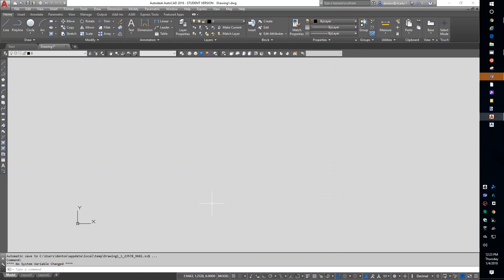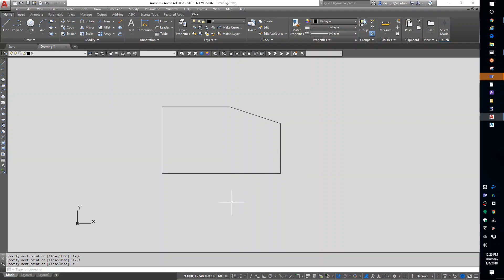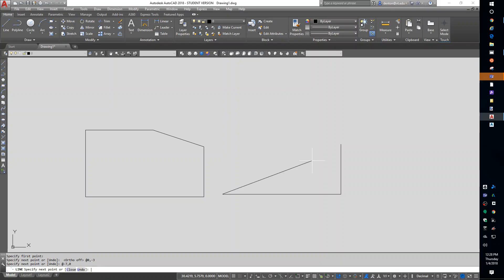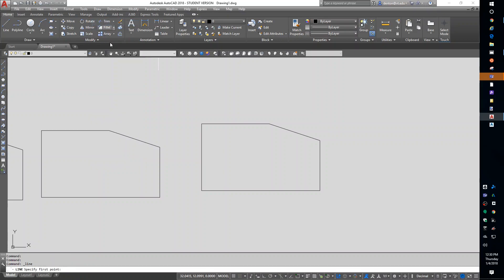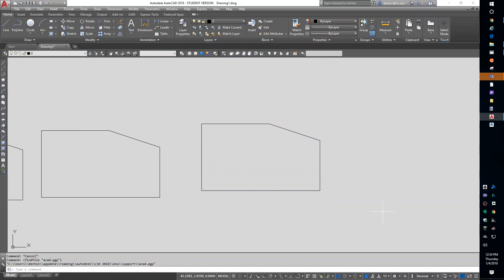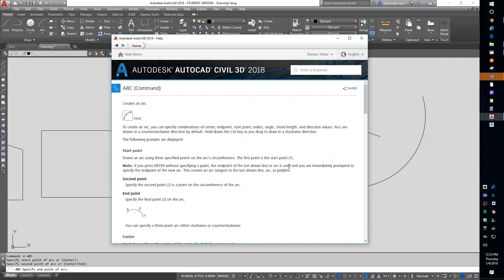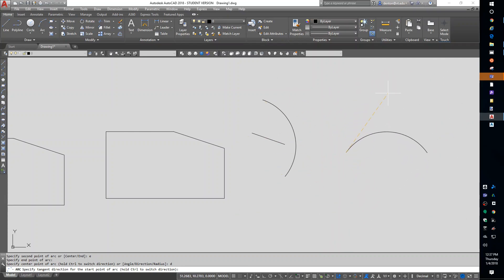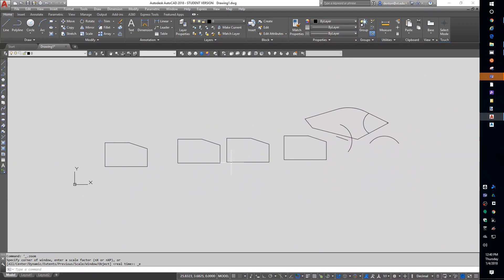02 Coords Draw Zoom pgp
Civil-3d 2018 lesson #02 BSE-2304 coordinates, zoom, and draw commands